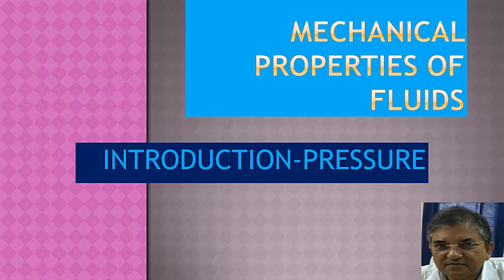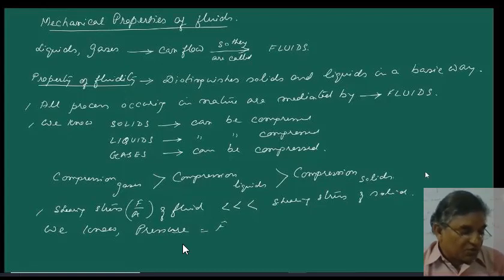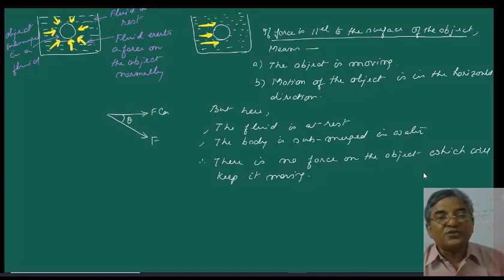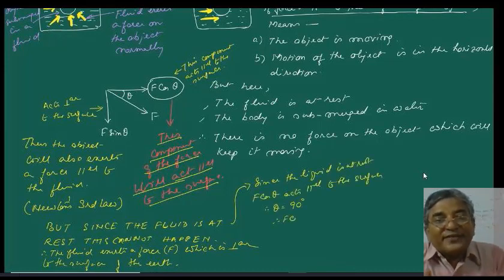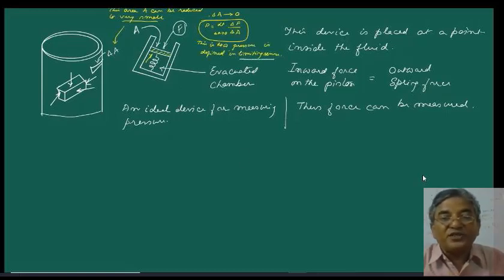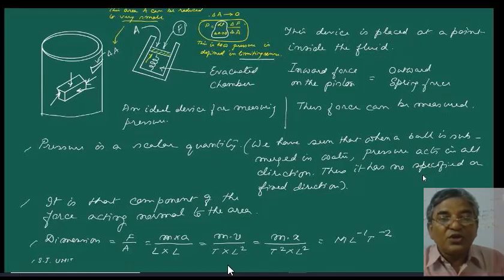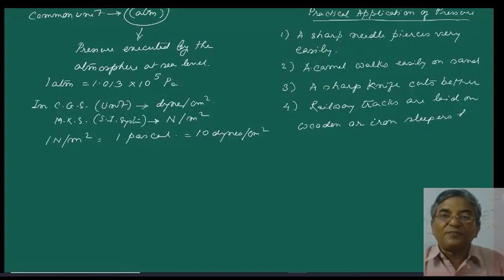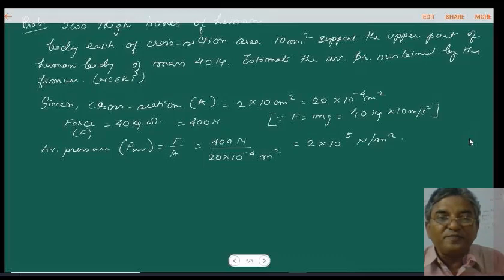Mechanical Properties of Fluids - Pressure ( Introduction)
For class 11 students of all boards specially for NEET and JEE